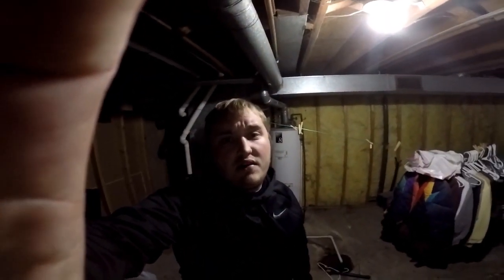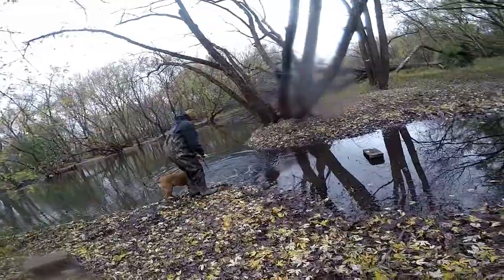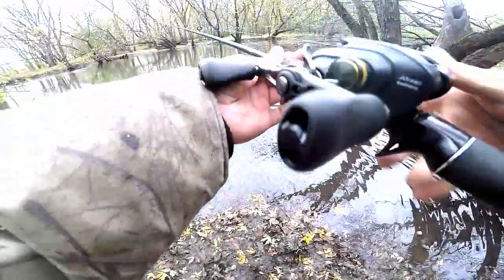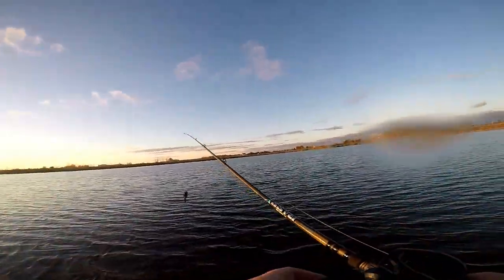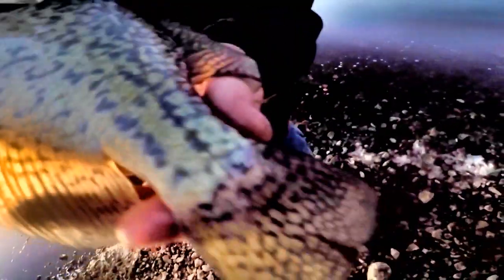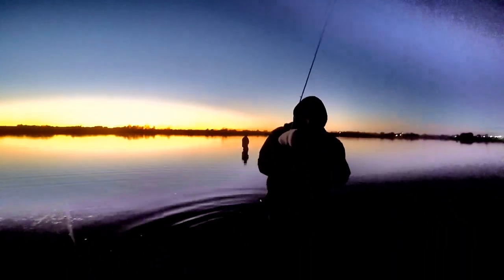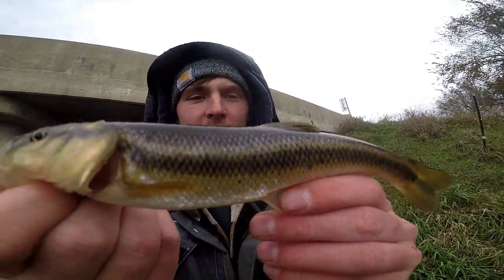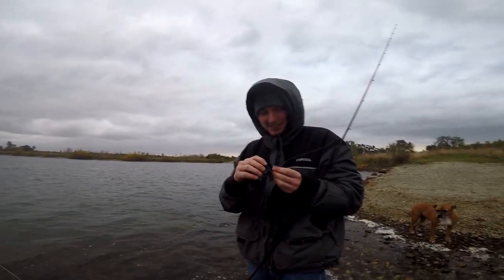Unboxing and Fishing With My New Shimano Curado K !!!!!!!!!!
my new shimano curado k came in the mail just in time for it to start snowing but i try it out anyway i ran into a few problems but its still the best reel ive ever bought in my life!!